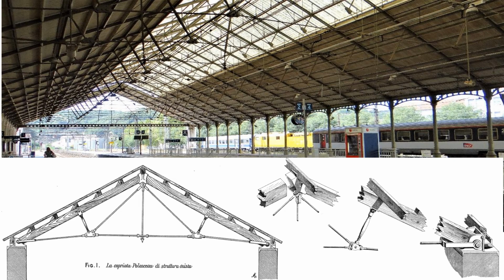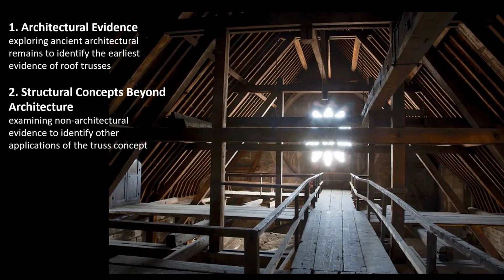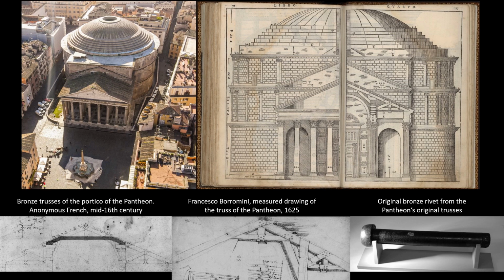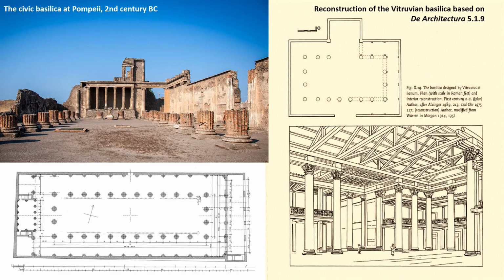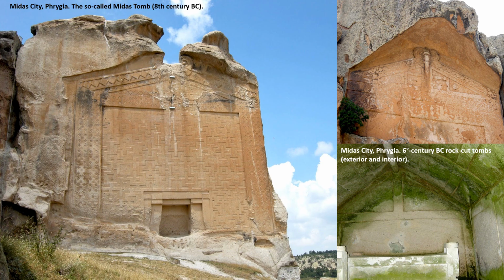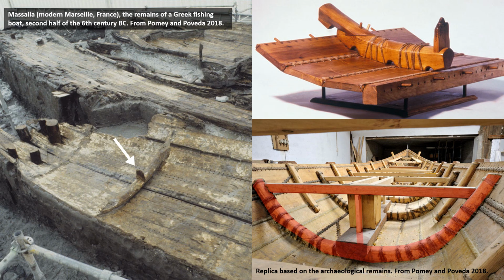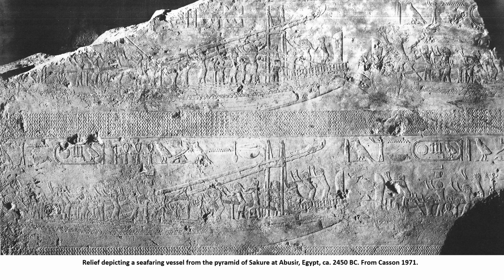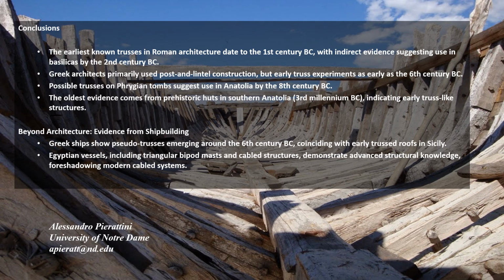Ancient Engineering and the Origins of the Truss, By Alessadro Pierattini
Webinar
History and Technologies to Preserve Arch-Type Structure